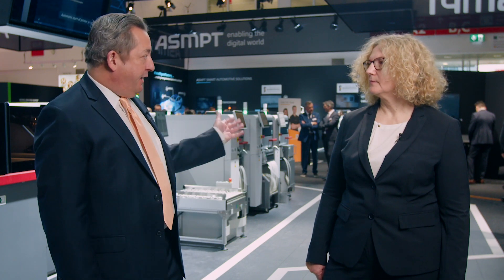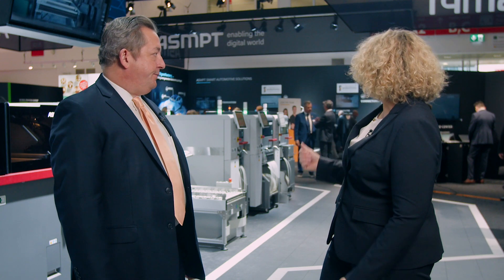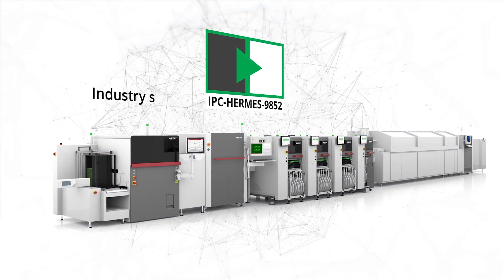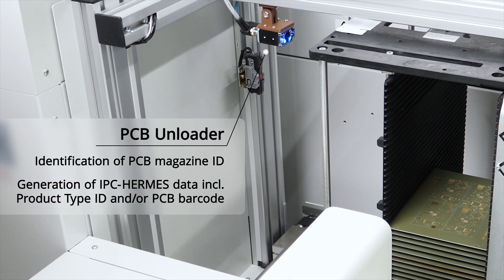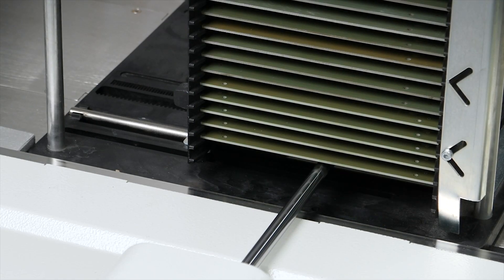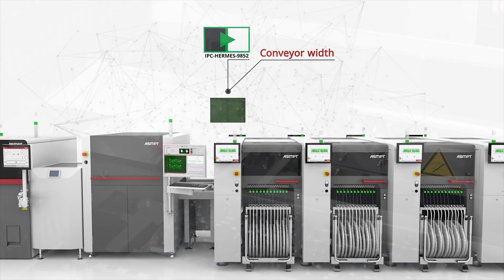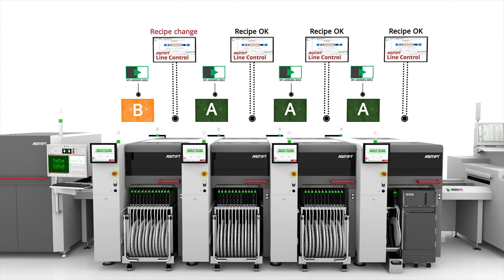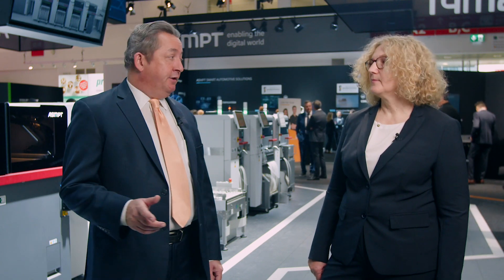IntelligentFactory | Highest Performance Line | SIPLACE TX Line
With the ‘high-performance line’, electronics manufacturers achieve maximum throughput and top efficiency in the smallest footprint.

The high-performance line was developed to meet the needs of demanding SMT production environments that must deal with high time and cost pressures. The staff can keep track of key performance indicators at all times, which provides additional support for high-volume production processes.

Open standard interfaces for the integration of third-party systems such as AIOs, a variety of new automation options and its unique ability to be integrated into existing hardware and software environments make the high-performance line the undisputed choice for demanding high-volume SMT factories.